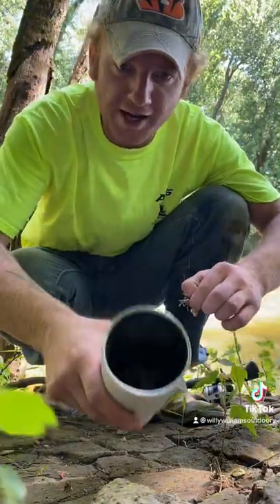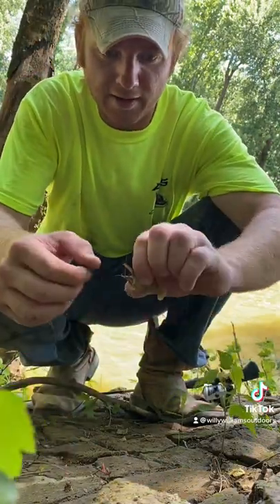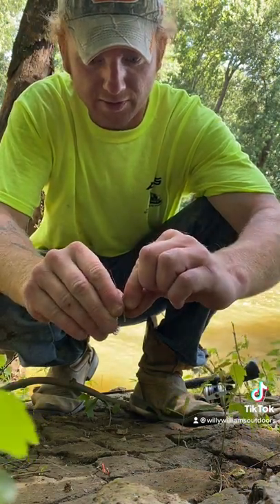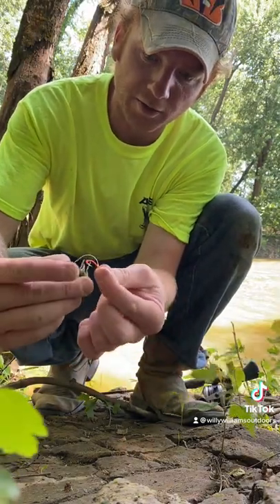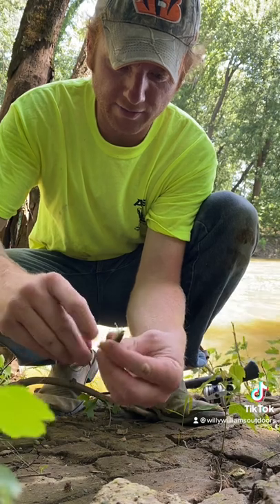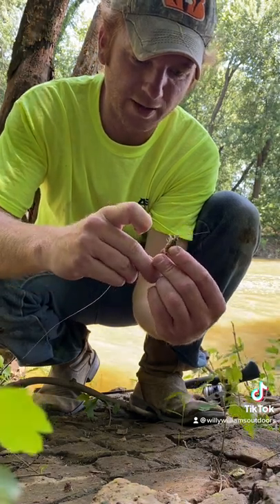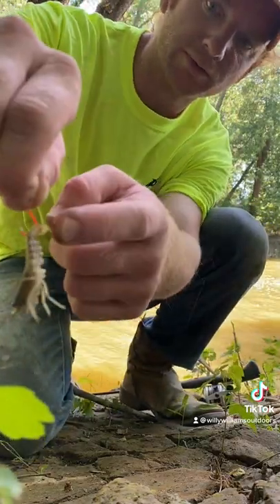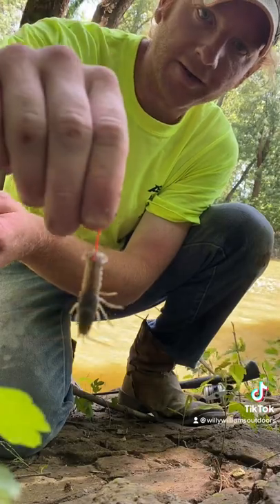How to hook your Crawdad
Fishing for all bass, spots, largemouth, smallmouth, stripers, and hybrids with crawdads is second to none!!! I usually fish with the big daddy crawdads but had only about 30mins to catch bait today and only found the smaller ones. With the bigger crawdads I like to wrap a rubber band around their middle, then run my hook underneath the rubber band. That video will come soon! Also if you catch your crawdads from a different spot you’re fishin make sure you soak them in the water of new place you’re fishin for 15-20mins to let them acclimate, or else once you hook them they want hardly move at all!